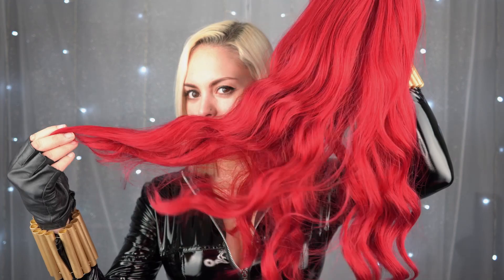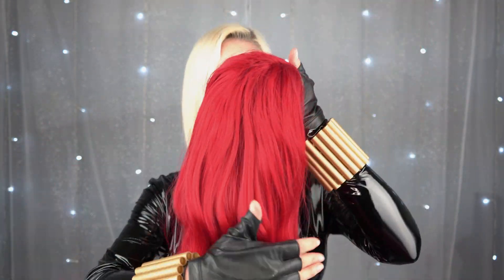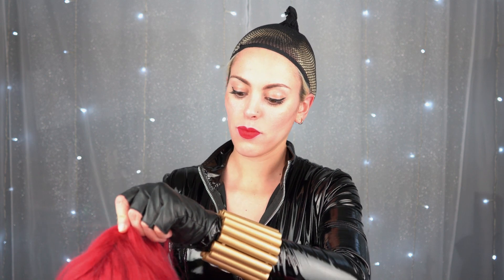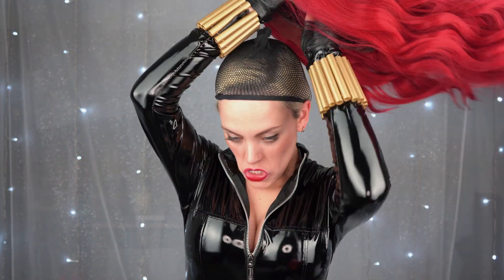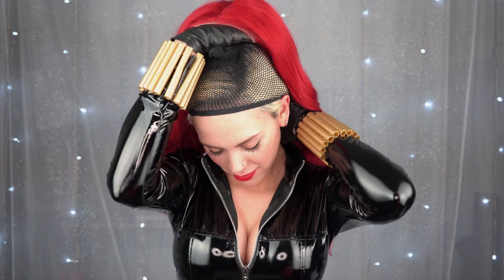EvaHair - Black Widow Wig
Tips for Making Synthetic Wigs:
- Always add concealer to part to blend with natural skin tone
- If part is undetectable use tweezers to pluck away hairs
- Make sure your wig is heat safe, not all are.
- Brush gently and frequentaly -- hair does tangle easily but also brushes out easily as well